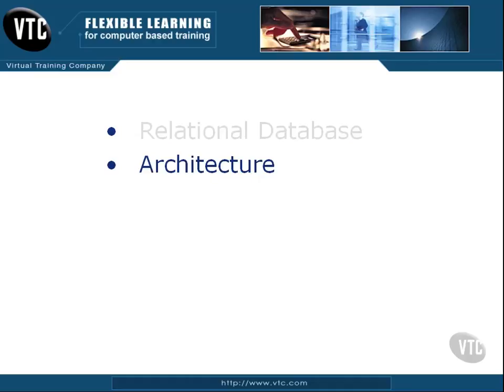3 About this Course